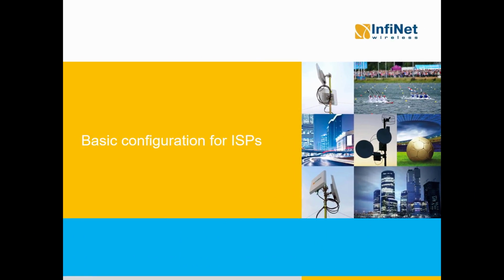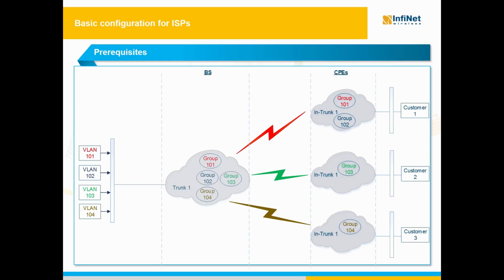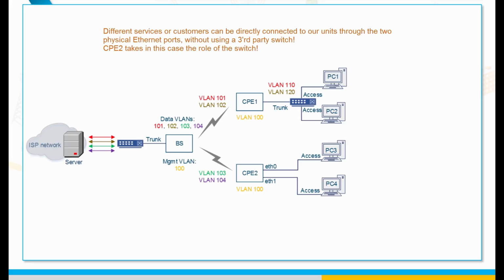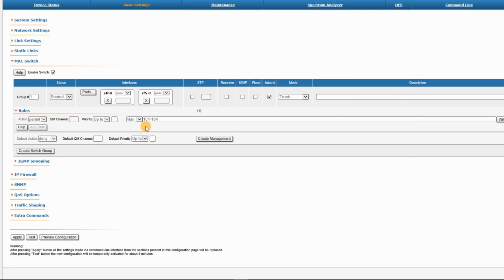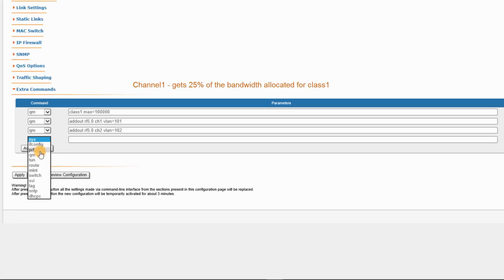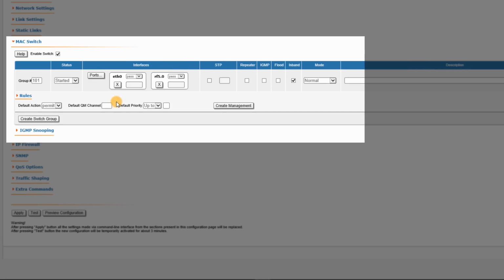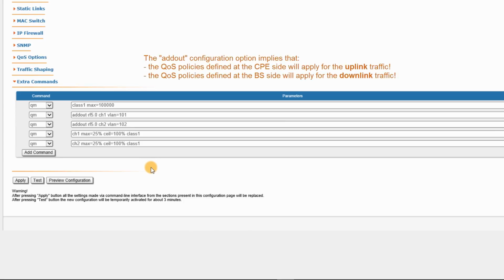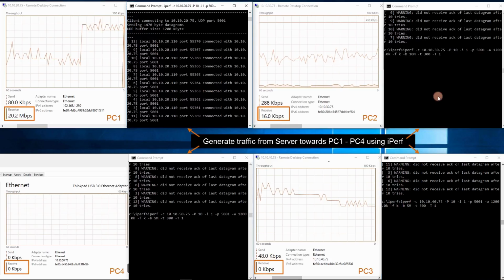Noktadan Noktaya Kablosuz Infinet Wireless Konfigurasyon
Infinet Wireless ın noktadan noktaya ve noktadan çok noktaya ekipman konfigürasyonları ve çalışma mantığı.